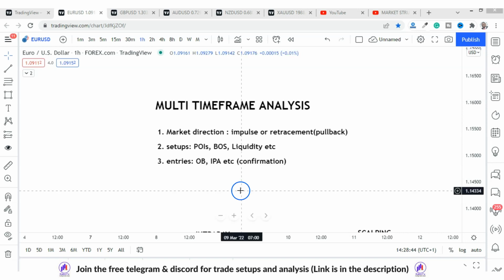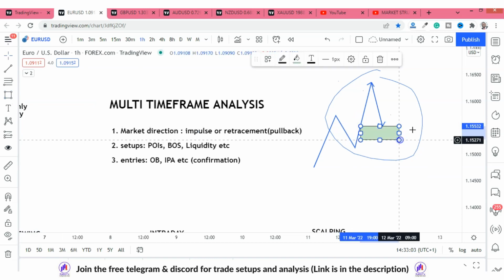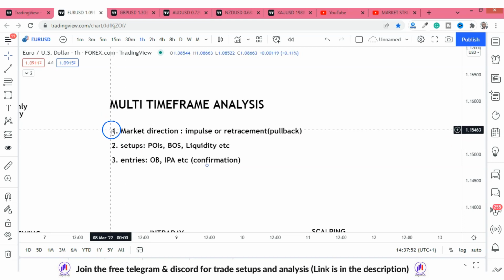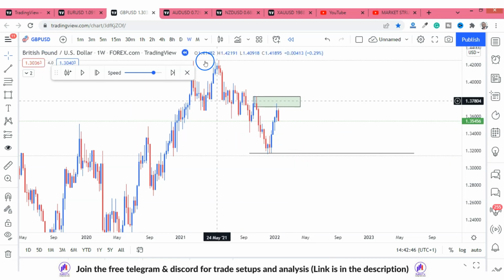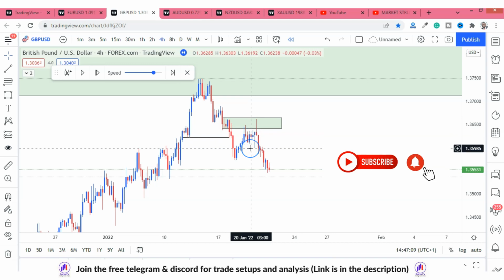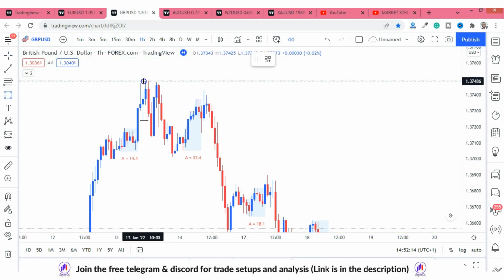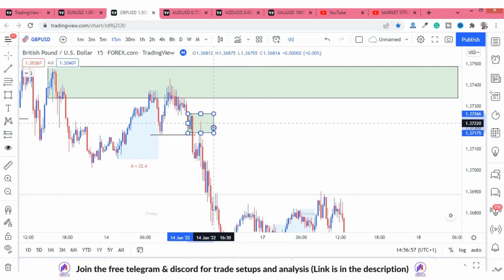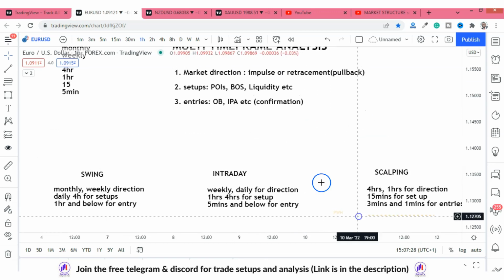The ONLY TOP DOWN ANALYSIS Video You'll Ever Need...[3 EASY STEPS]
In this video, I introduce 3 easy steps that will help you understand multi-timeframe analysis like a pro.

Hope you'll love it.